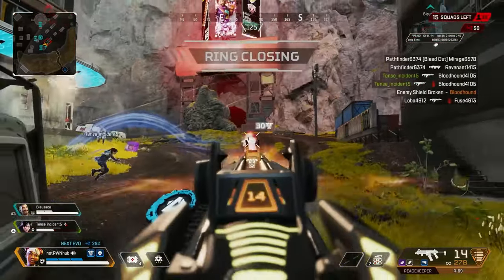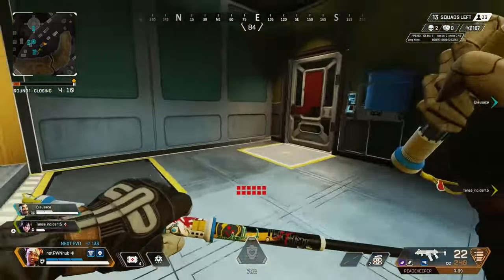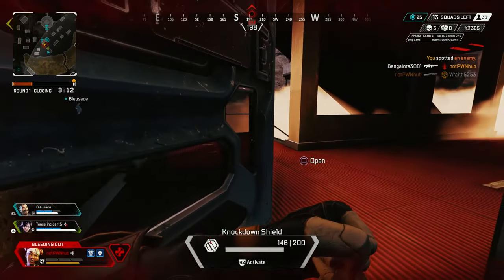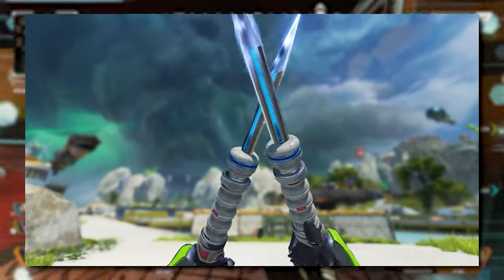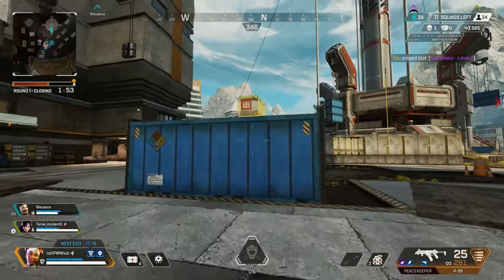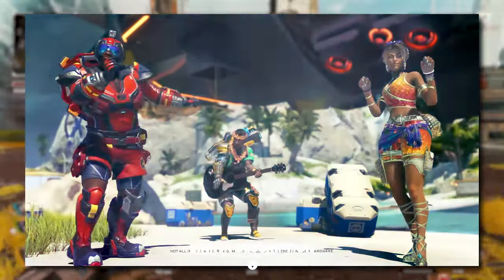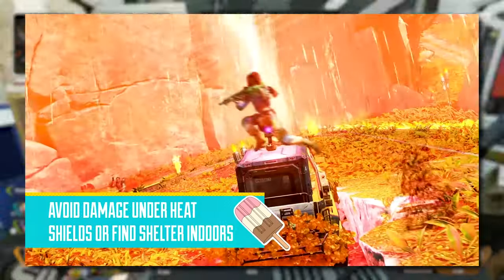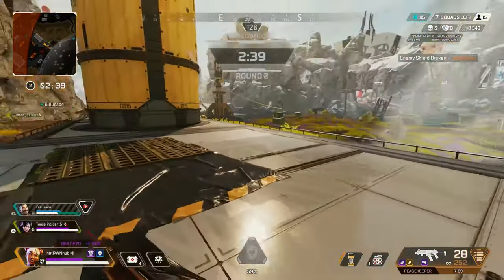Ash Buff and Heirloom Coming in Sun Squad Collection Event!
What are you more excited for Loba's swimsuit skin or the brand new Ash heirloom in the Sun Squad Collection Event?

𝐌𝐘 𝐆𝐄𝐀𝐑
𝐒𝐓𝐑𝐄𝐀𝐌 𝐋𝐈𝐆𝐇𝐓𝐒
𝐂𝐀𝐌𝐄𝐑𝐀
𝐂𝐏𝐔
𝐑𝐀𝐌
𝐒𝐒𝐃
𝐆𝐅𝐗 𝐂𝐀𝐑𝐃